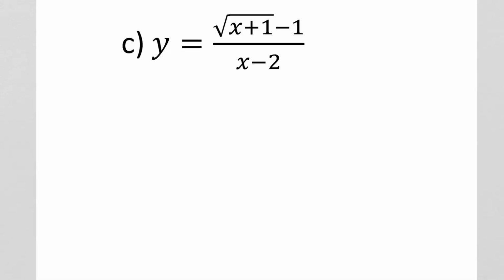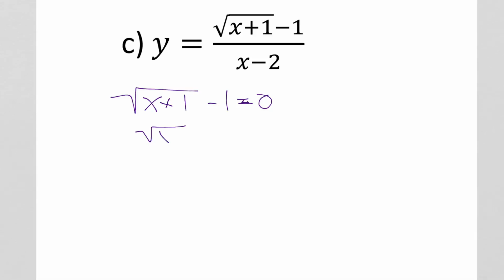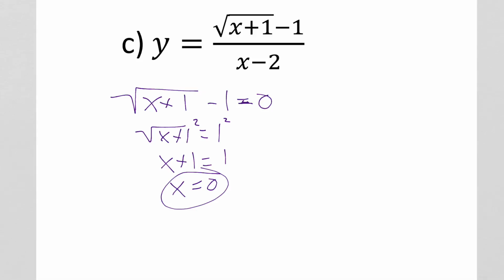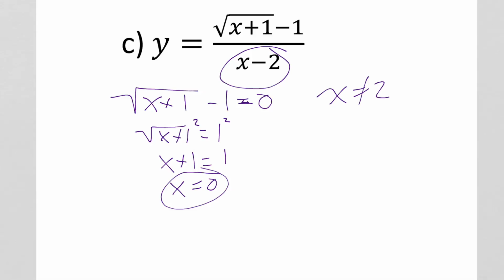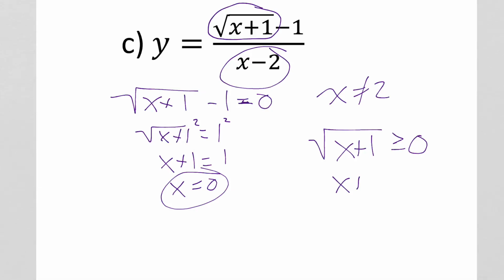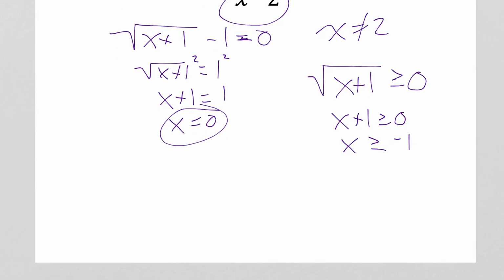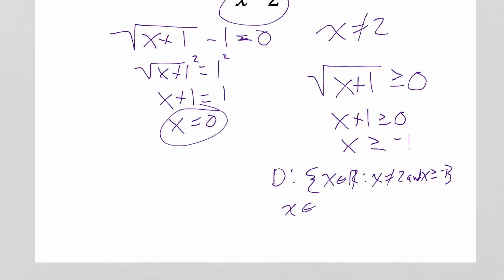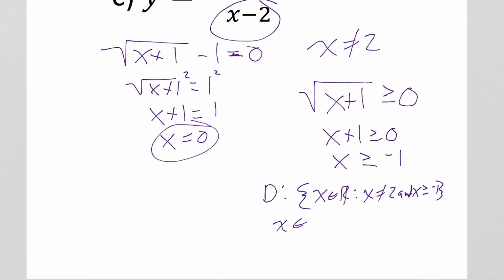HPC U1 LG10C